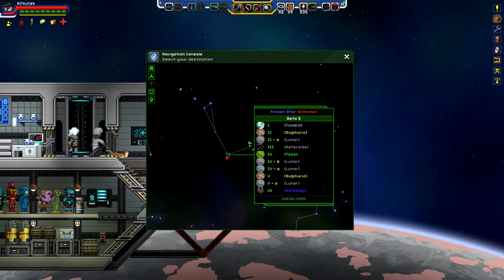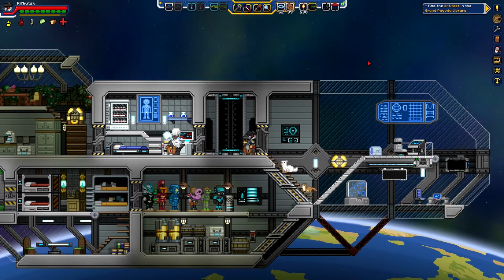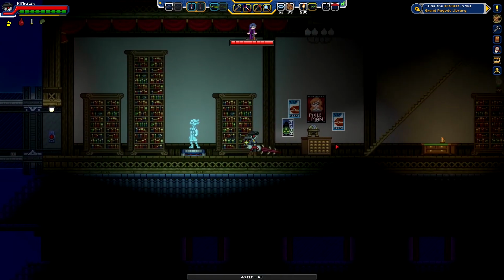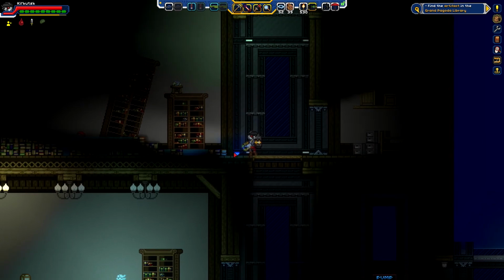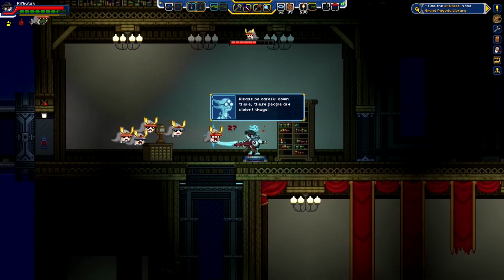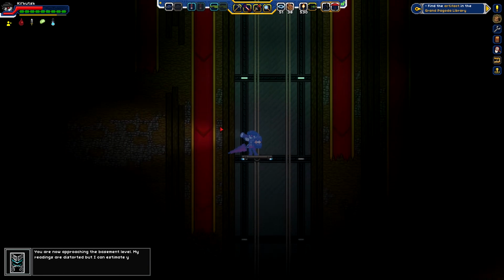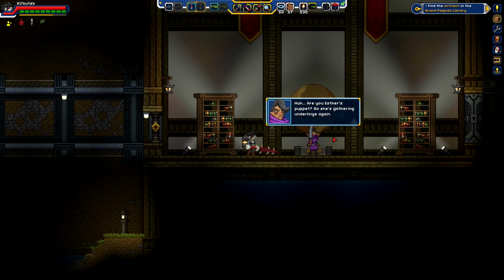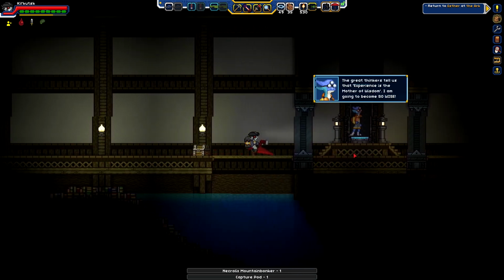Starbound Frackin' Universe (Part 207) - Undersea Pagoda [PC Gameplay]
John thinks that it's high time that he advance the story along, so he plans a visit to the undersea pagoda with the intent to bash some skulls.

John takes another trip to the stars to uncover their vast potential and once again save the universe with the Starbound overhaul mod, Frackin' Universe! (Base v.1.4.4, FU v.5.6.427)